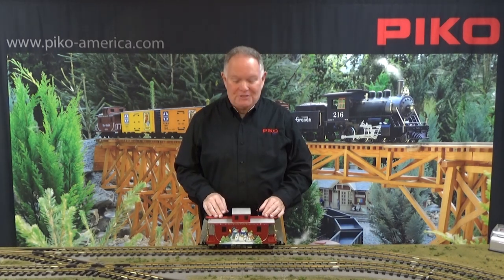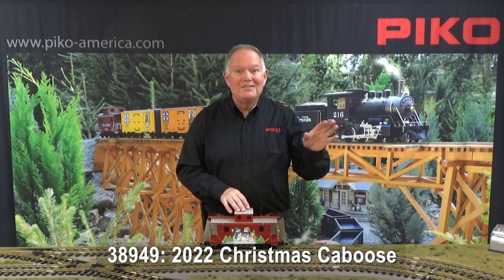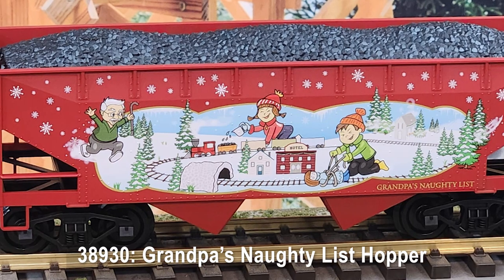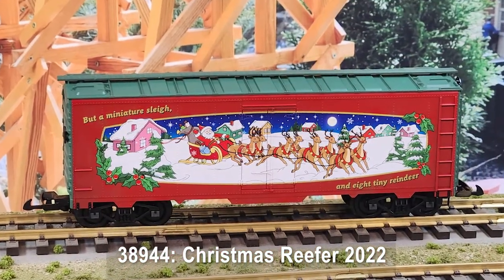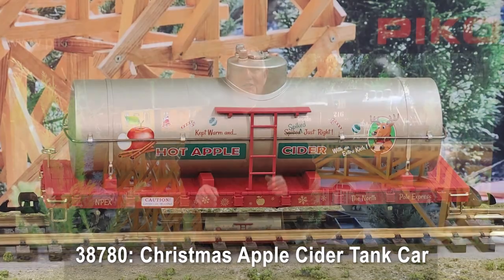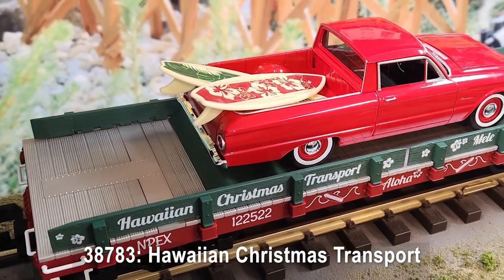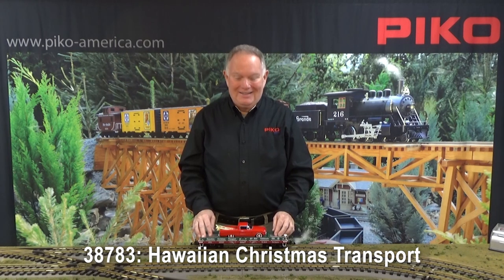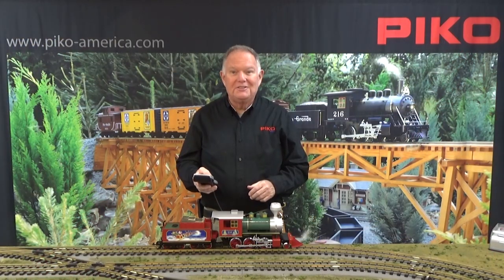Holiday 2022 New Items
PIKO America brings you the newest products from PIKO.

We have several new G-Scale items to highlight for the 2022 holidays. This video features:
0:00 38949: 2022 Christmas Caboose
0:35 38930: Grandpa's Naughty List Hopper
1:02 38944: Christmas Reefer 2022
1:35 38780: Christmas Apple Cider Tank Car
1:54 38783: Hawaiian Christmas Transport
2:24 38230: North Pole Express Mogul Loco
3:03 Train run by

We hope you enjoy your PIKO Trains.

About PIKO America:
Since 2010, retailers all across North America have trusted PIKO America for a reliable supply of quality PIKO products including over 700 G-Scale items and over 1600 HO-Scale, N-Scale, and TT-Scale models trains, track, buildings, and accessories.